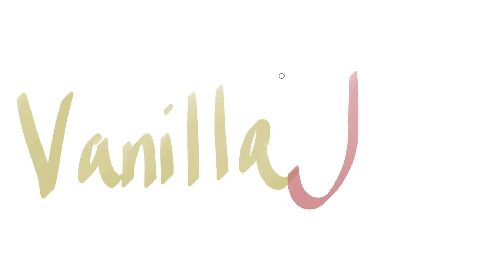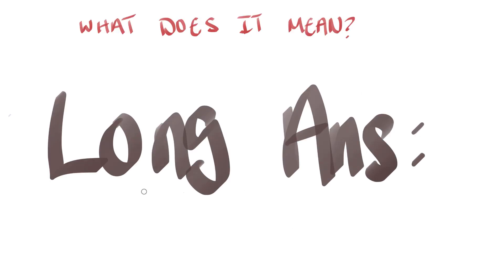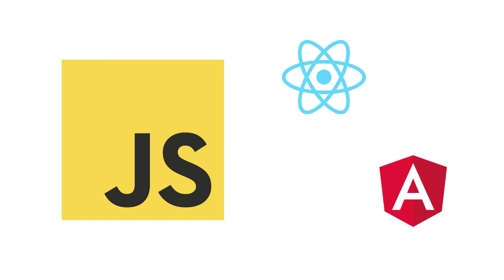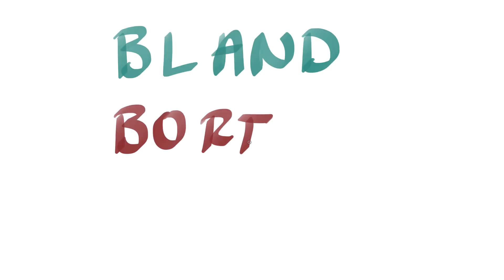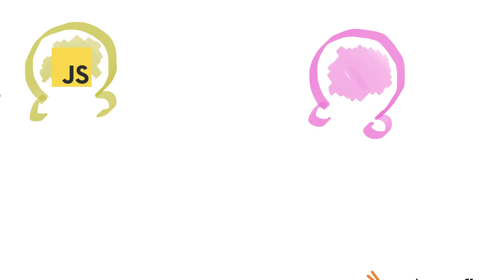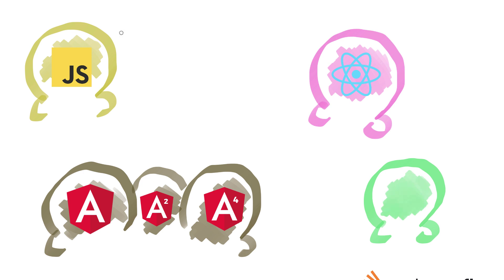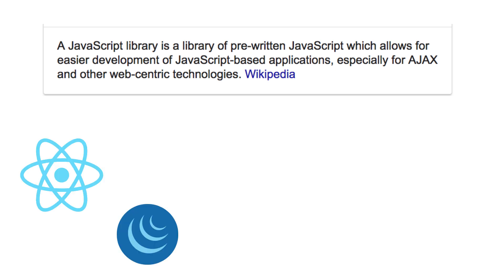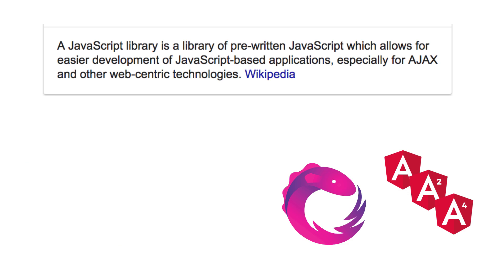What is Vanilla Javascript?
This video will briefly explain what vanilla JS/Javascript is and why its called "vanilla JS". We will also explain why plain Javascript is used over other libraries and frameworks.

Here's my Sass playlist where I go over all of the features that come with Sass.

Watch my CodeFights playlist where I solve and explain Javascript algorithms.

Take a look at my freeCodeCamp playlist where I walk through FCC algorithms with Javascript and explain the process bit by bit.